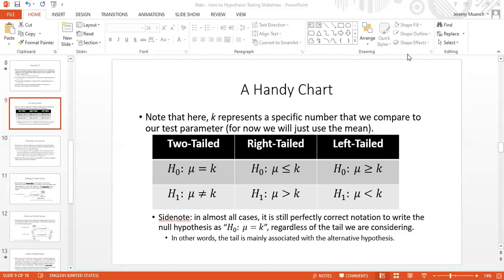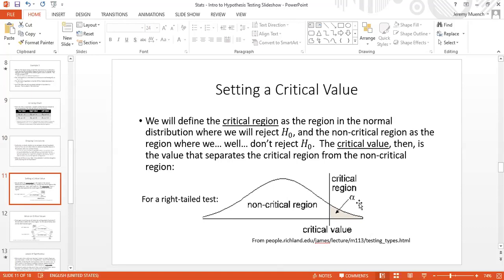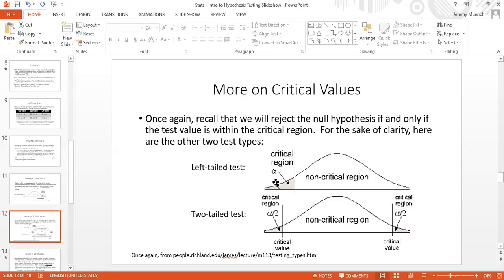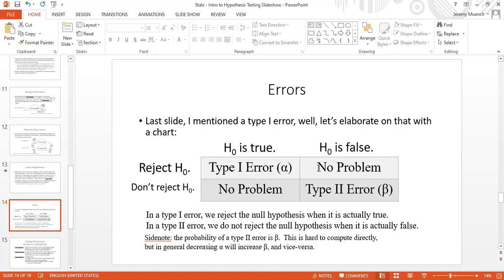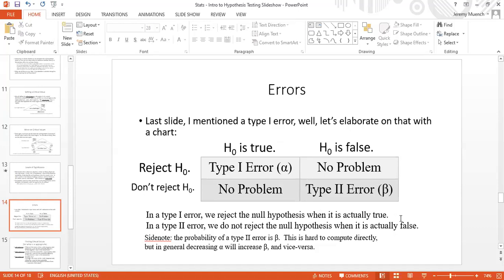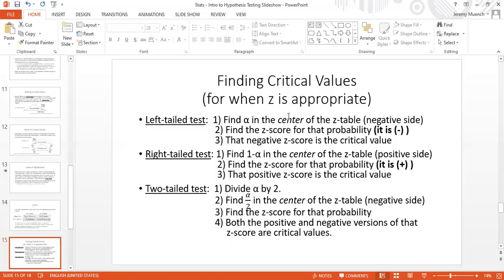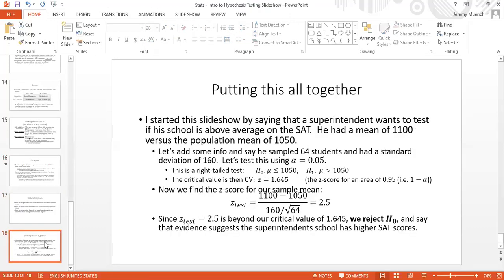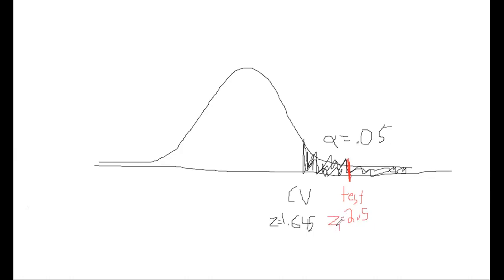Stats Lecture: Errors and Critical Values for Hypothesis Testing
A video of my lecture on Finding critical values (not p-value testing quite yet) for a given alpha.  Also type I and type II errors.